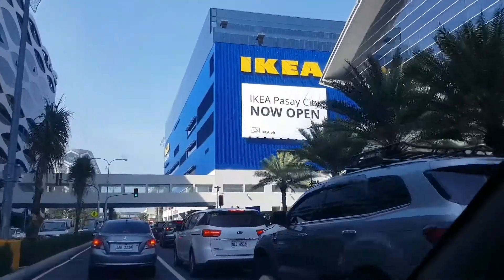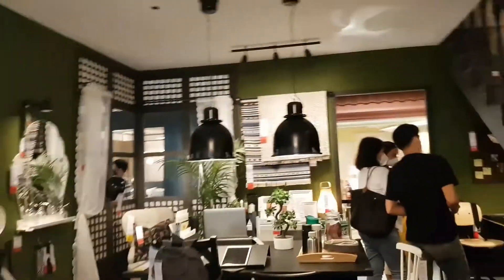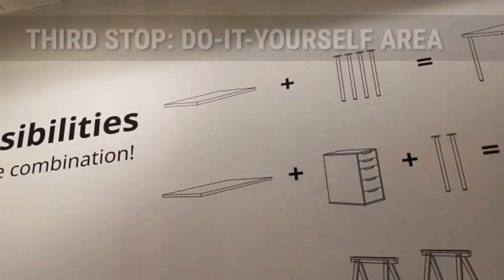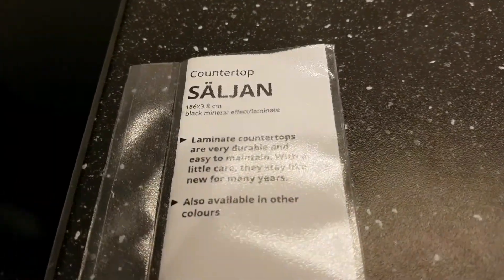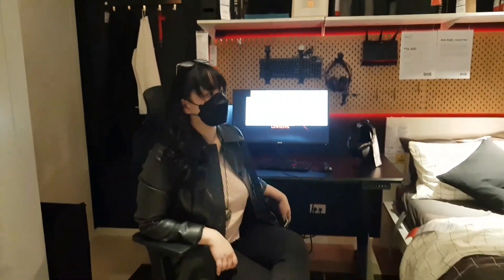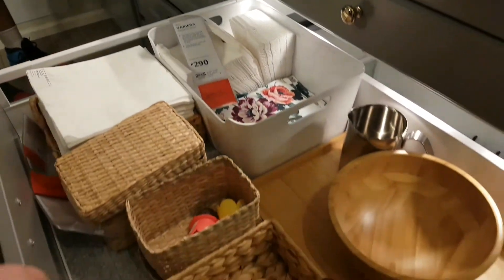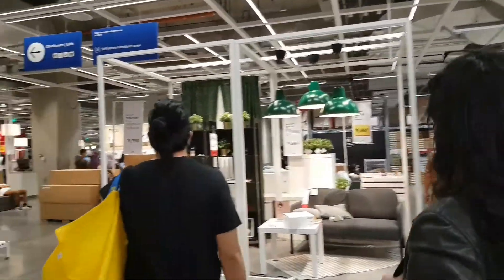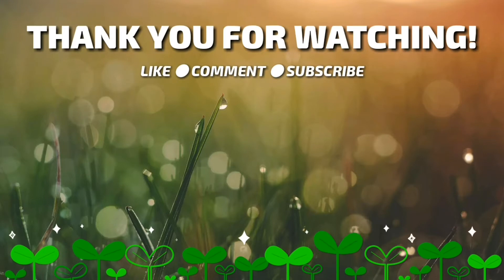EASY WAYS TO SHOP AT IKEA PH /HOW TO SHOP AT IKEA PH MOA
EASY WAYS TO SHOP AT IKEA PH/MOA
1. Make sure to be on comfortable shoes
2. Make a list of you want to buy as it is too overwhelming
3. First stop: FOURTH FLOOR:
Eat First - Look for the dining hall (10:AM - the best time to be at IKEA PH)
4. Visit the showrooms to find the best products/items you need
5. Take note of the RED and YELLOW tags so you won't get lost where to find the items
6. Visit the THIRD FLOOR - More GREAT items to find
7. CHECK OUT TIME... You are dead tired by then! But its a HAPPY EXPERIENCE!